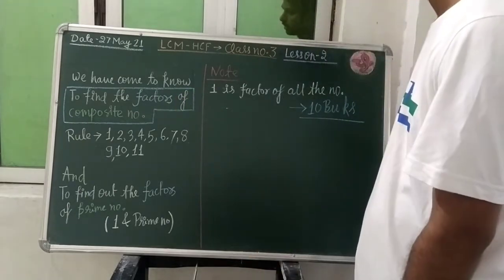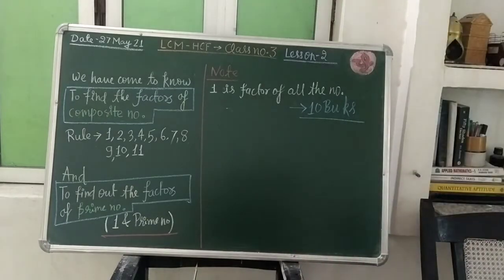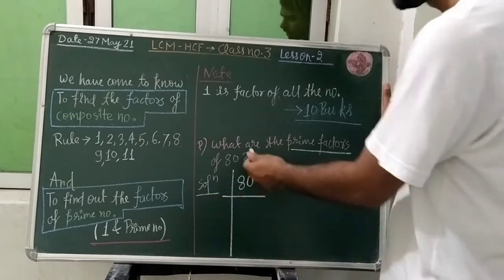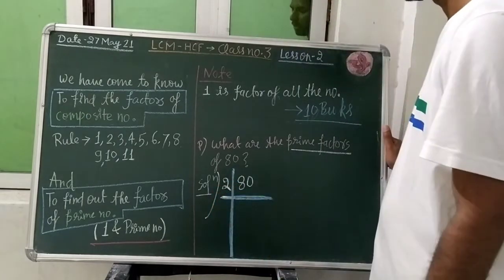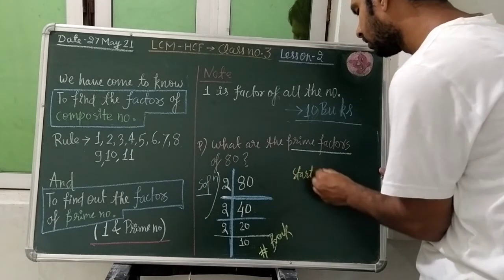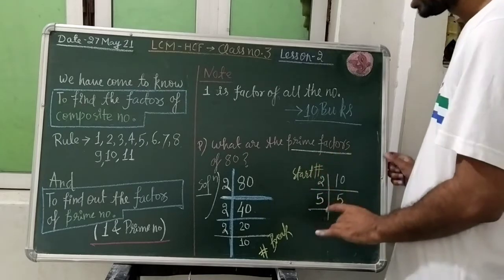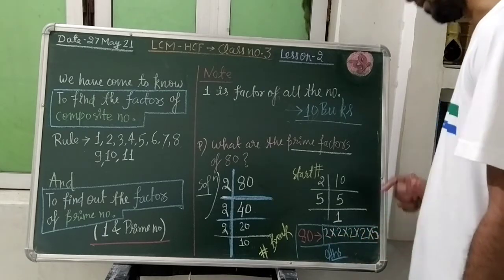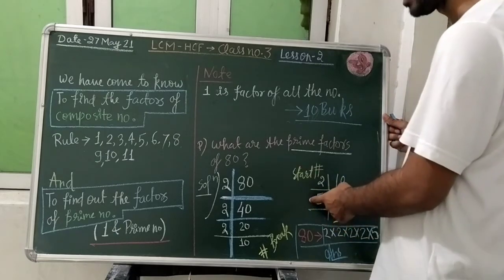LCM HCF class no3